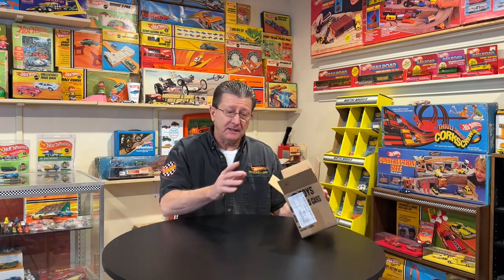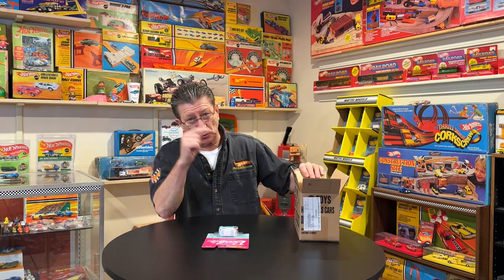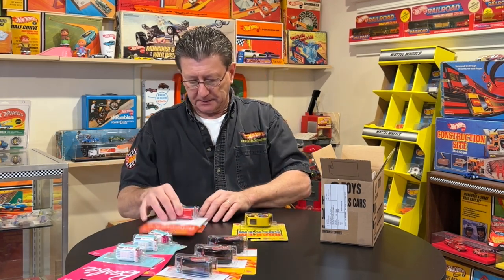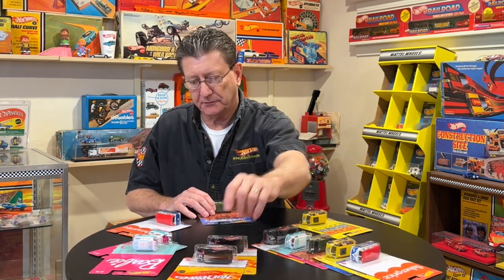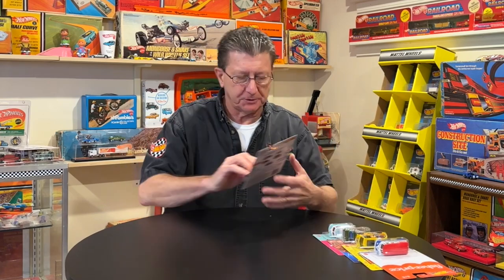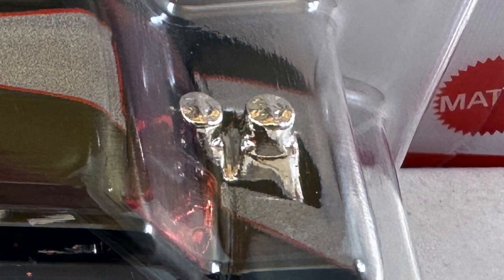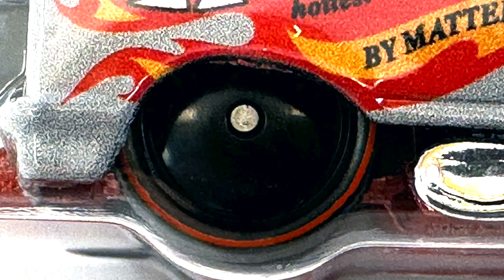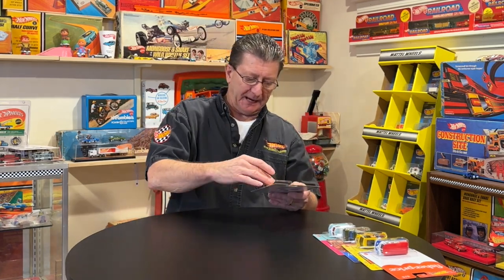Hot Wheels Pop Culture Kool Kombi Barbie, Fisher Price VW Panel Van & More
Hot Wheels Pop Culture Barbie Kool Kombi, Fisher Price Little People Volkswagen T1 Panel Bus, Rock'em Sock'em Robots Quick D-Livery, Masters Of The universe Ford Transit Supervan, 1985 Chevy Astro Van,